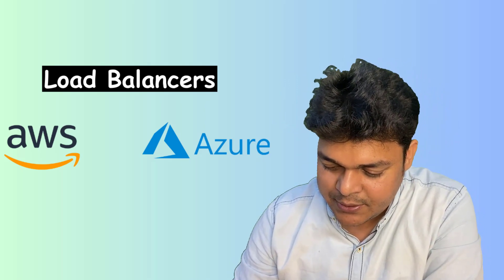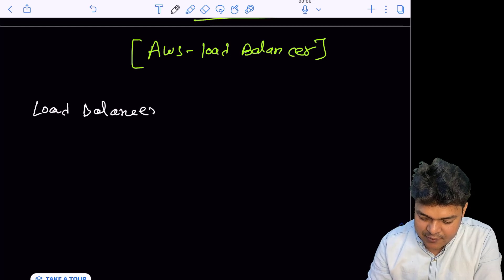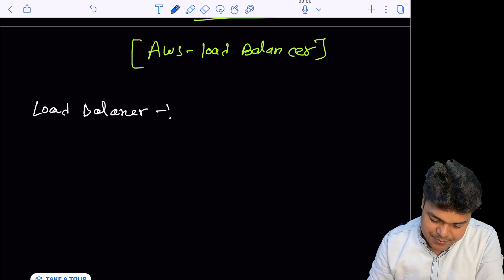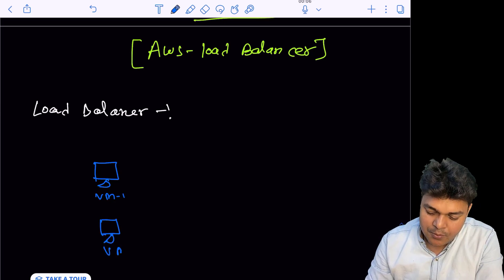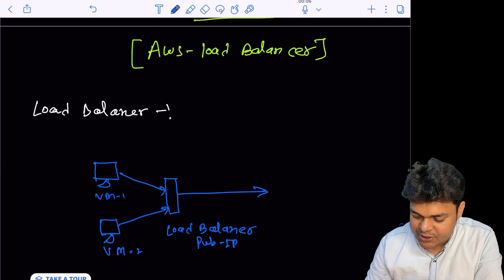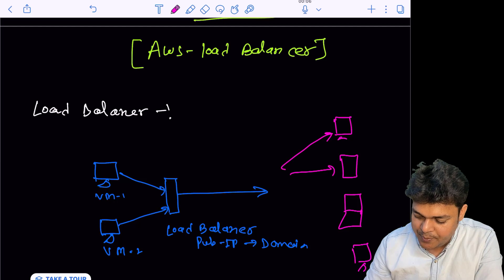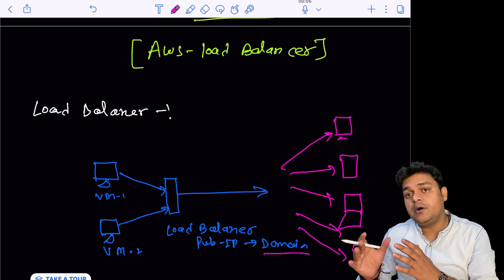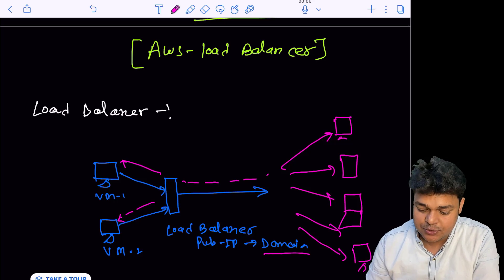What is cloud load balancers ! AWS vs Azure load balancers types ! Become cloud expert !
Welcome to another session of YouTube and in this session you will learn about types of cloud load balancers !